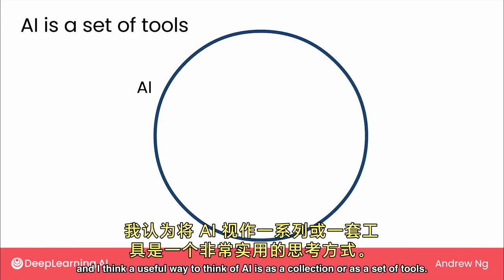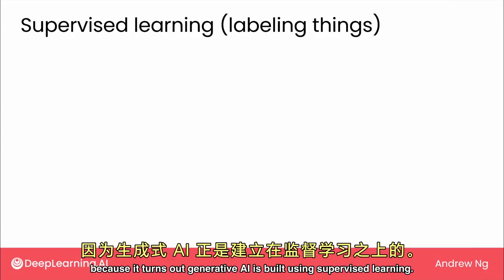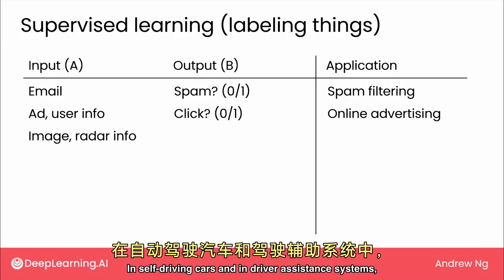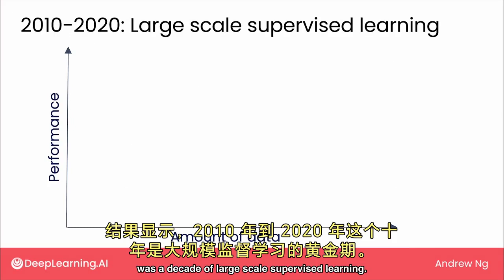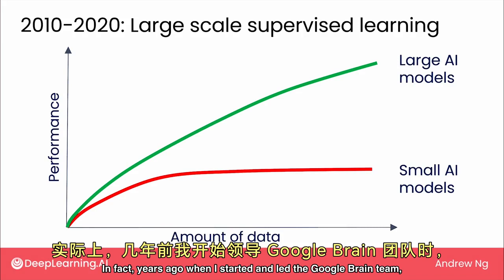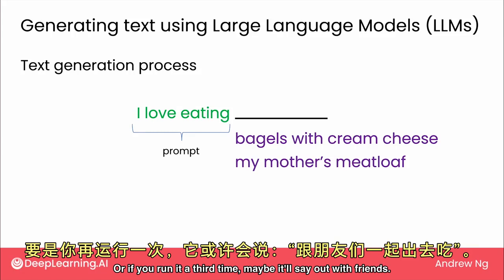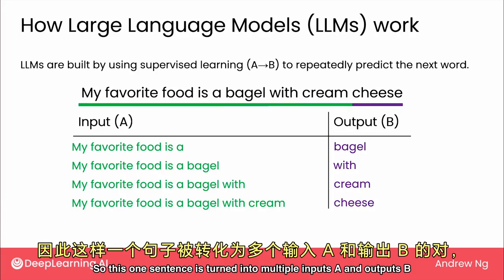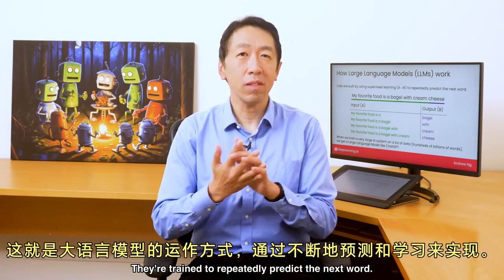生成式 AI 入门教程 2 - 什么是生成式 AI - 原理和指南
欢迎来到我们的课程，今天我们将深入了解生成式人工智能（AI）的奥秘。生成式 AI 是当前 AI 领域中最为重要的工具之一，它展示了令人惊叹的文本生成能力，如 ChatGPT 和 Bard 等系统。本视频将向你介绍生成式 AI 的工作原理，并告诉你在哪些情况下最好谨慎使用它。我们还将对比监督学习和生成式 AI，帮助你更好地理解这一领域。

在人工智能的各个领域中，监督学习和生成式 AI 是最为重要的工具。我们将通过实例解释监督学习的概念，并展示它在广告、自动驾驶汽车、医疗和语音识别等领域的应用。随后，我们将介绍大规模监督学习在过去十年中的发展，以及它如何为生成式 AI 的崛起打下基础。

🚀 课程亮点：

详细介绍生成式人工智能及其工作原理。
对比监督学习和生成式 AI，展示它们在实际应用中的不同。
提供实际例子，帮助你更好地理解和应用这些概念。
🔥 你将学到：

生成式人工智能的定义和应用
监督学习和生成式 AI 的区别和联系
如何在实际情境中应用这些工具
🌐 课程内容：

生成式 AI 和监督学习的基本原理
大规模监督学习的发展历程
生成式 AI 在文本生成中的应用
📚 学习建议：

关注课程中提到的实际应用例子，以更好地理解理论知识。
在学习过程中不断提问和实践，以加深理解。
整理课程中的关键点，并尝试将其应用到你自己的项目中。